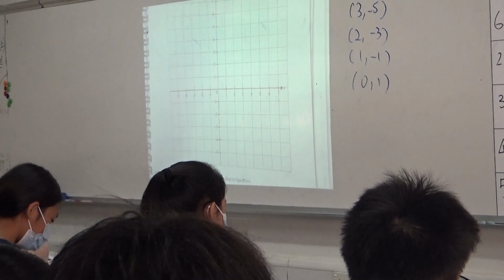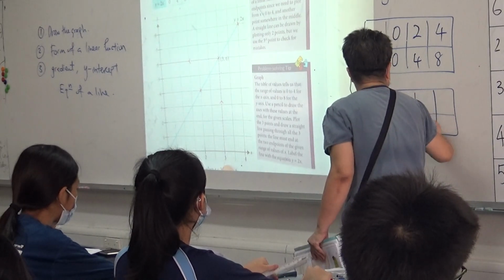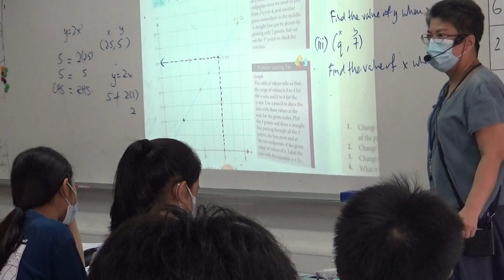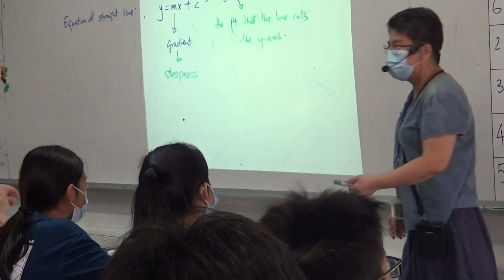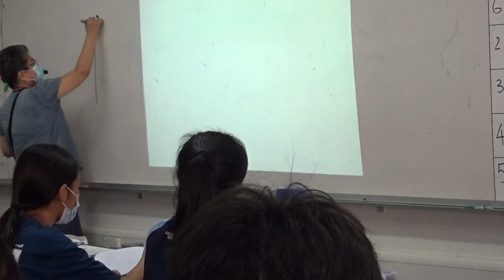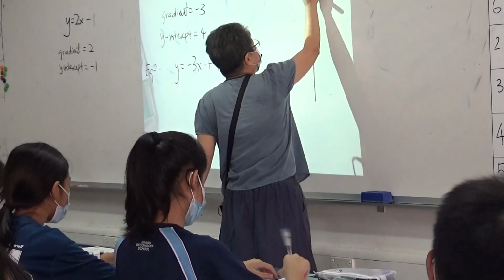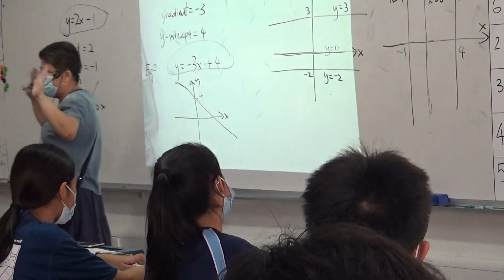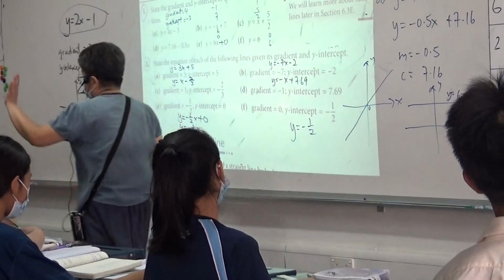Chapter 6 : Linear Functions